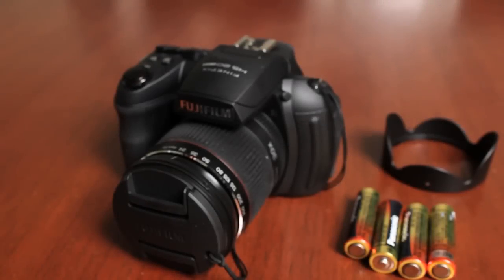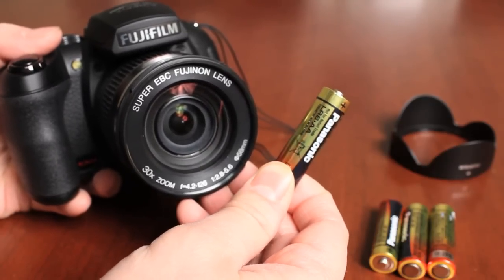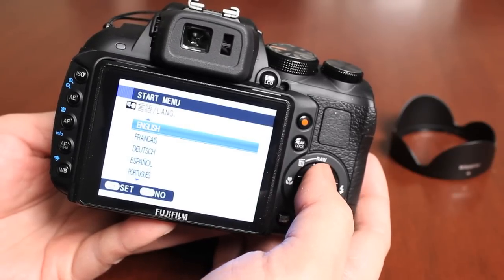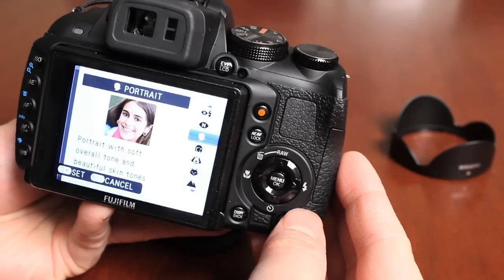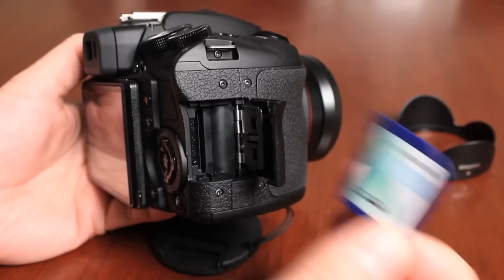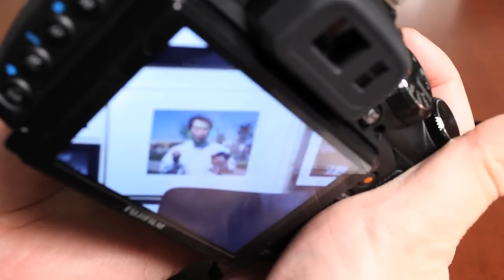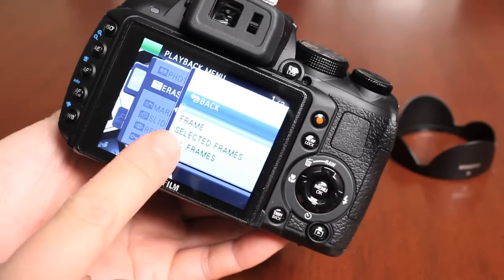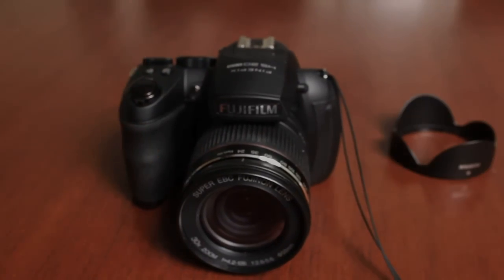Fuji Guys HS20EXR - Getting Started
(Intro) Billy (the Fuji Guys) walks you through how to load and start shooting with your Fujifilm FinePix HS20EXR digital camera.